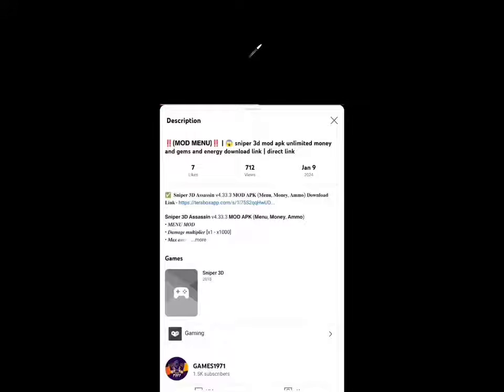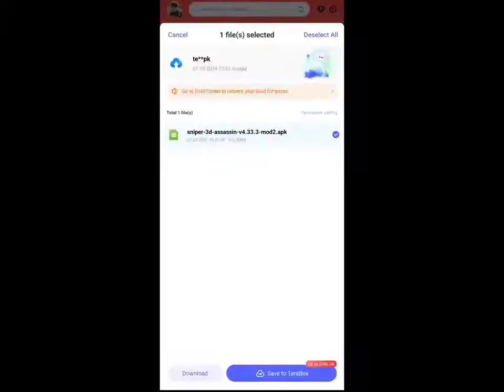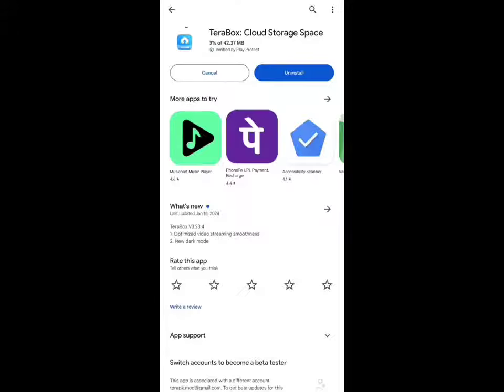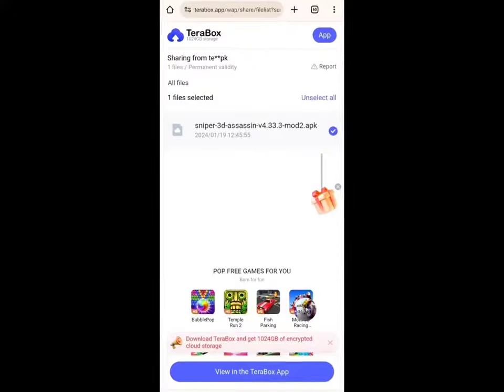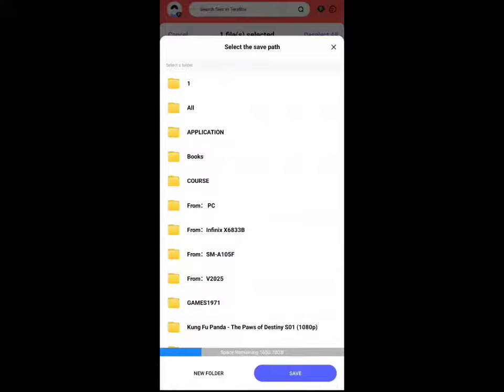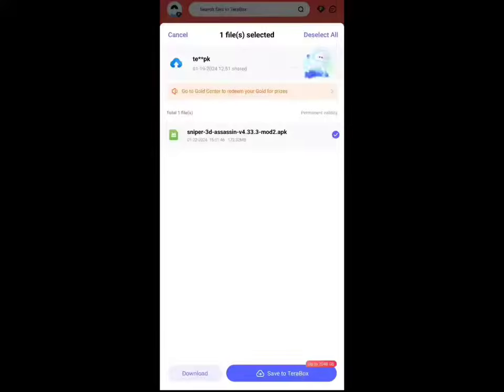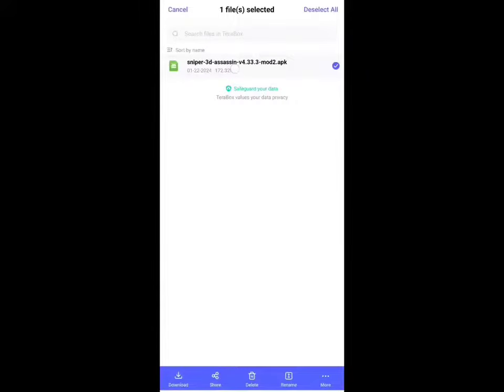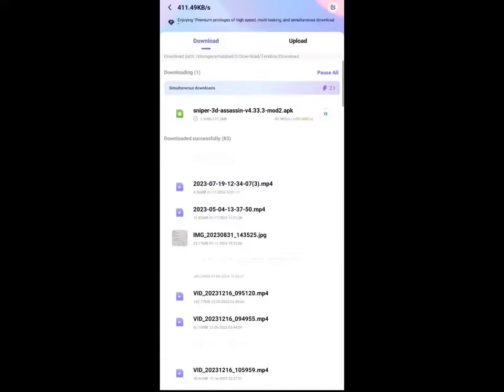TUTORIAL : HOW TO DOWNLOAD FROM TERABOX ✨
✅ How to Download Files from Terabox – Full Step-by-Step Guide ✅

Ready to download from Terabox? Follow these simple steps:

1️⃣ Click the Terabox link – it will open in your browser and show the file name.

2️⃣ Tap “View on the Terabox App.”
If you don’t have the app, it will redirect you to the Play Store.
Download and install the Terabox app.

3️⃣ Open the app and log in (or create an account if you're new).

4️⃣ Go back to the browser and click “View on the Terabox App” again.
Now the file will open in the app.

5️⃣ Tap “Save to Terabox.”
Choose your folder or storage location.
Press “Save.”

6️⃣ To download the file to your device:
Go to the folder where you saved the file.
Tap and hold the file.
Select “Download to local.”

That’s it! Your file will start downloading from Terabox.

Got questions? Drop them below – I’ll be happy to help!